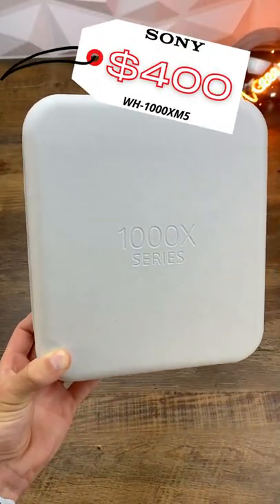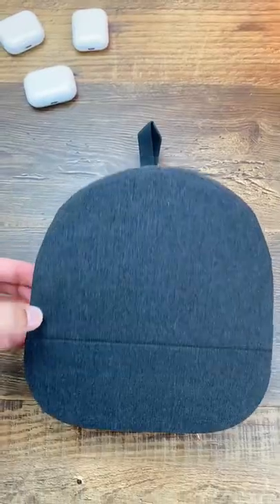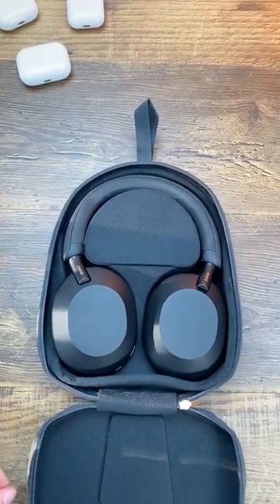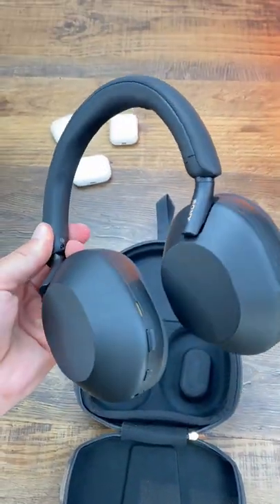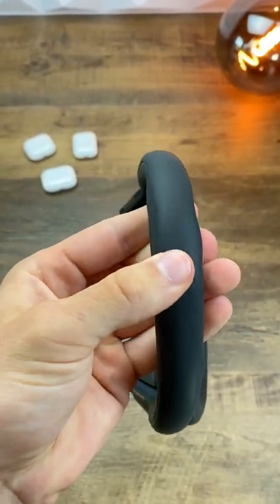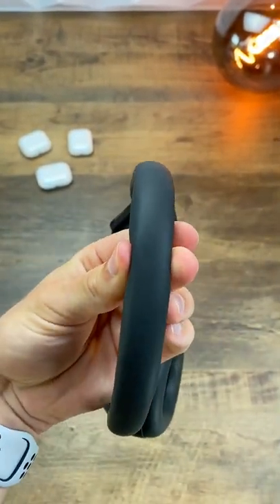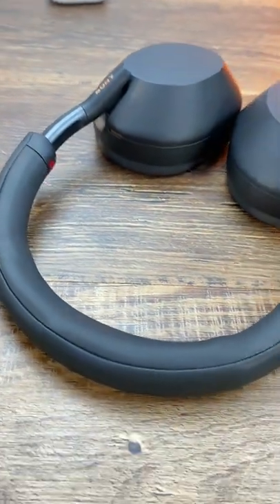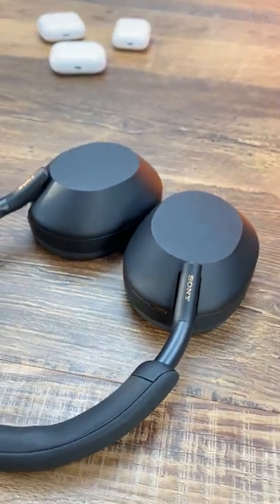Are the $400 Sony XM5's Worth it?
Link to Products:

Sony XM5's
Sony XM4's

VeriTech is a Technology and gaming based channel which shows you the best tech, reviews, gaming, setups, and gadgets. We also help you pick the best keyboard, pc, mouse, custom, gaming mouse, gaming keyboard, and tons of other desk or gaming accessories in 2022. So, if you enjoy and want the mechanical keyboard, or like to how to build a PC, cool tech under $50, custom keyboard and lots of other video games or technology products, be sure to subscribe! Here we have our top picks for gaming headset, pc build Tech 2022, best tech, and of course some awesome tech under, gaming, tech review, headphones, laptop, Bluetooth.